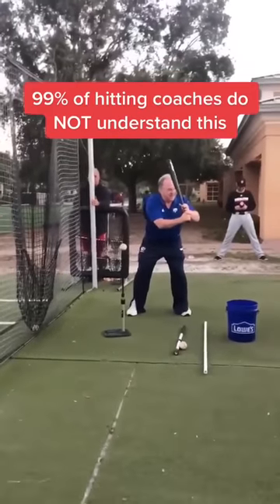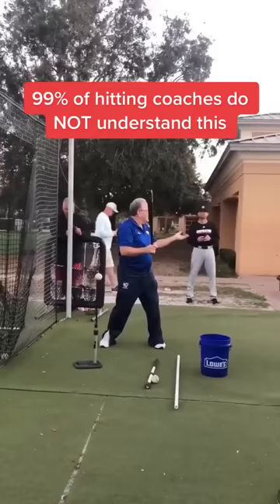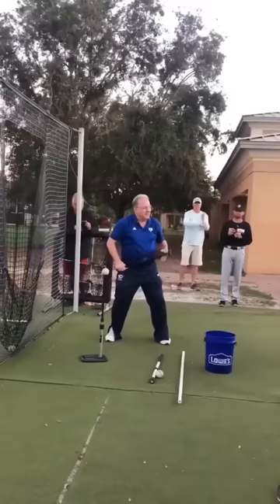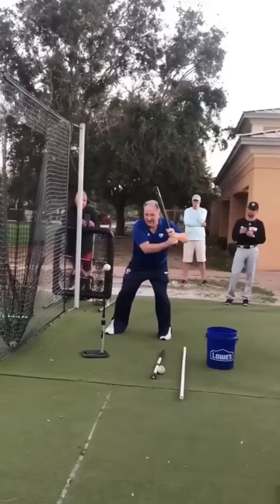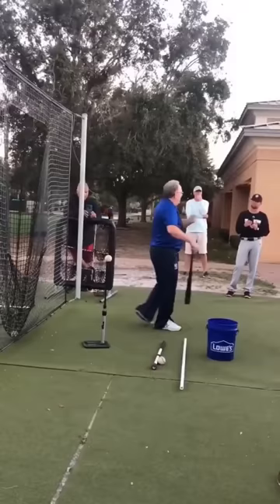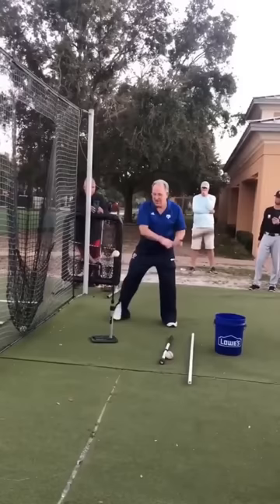What 99% of Hitting Coaches Do NOT Understand